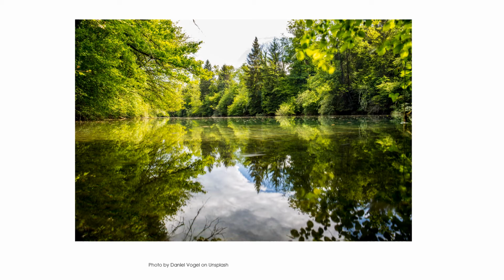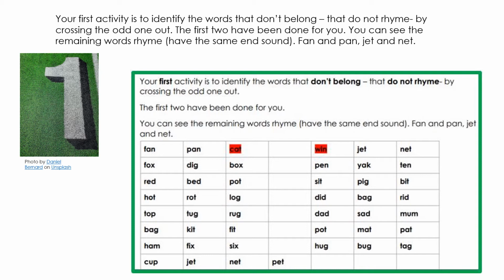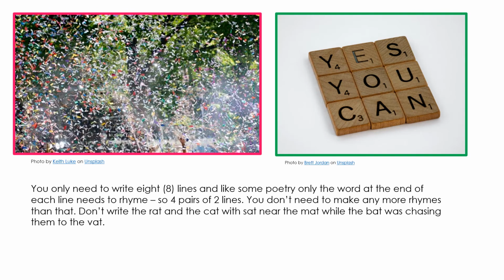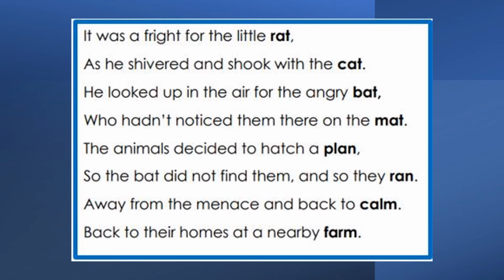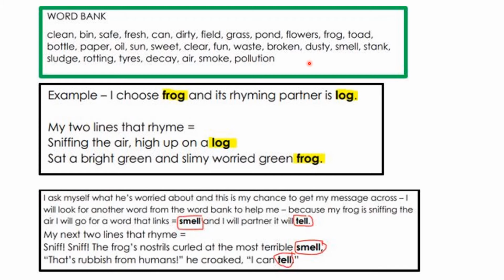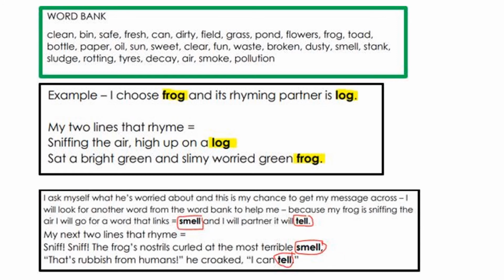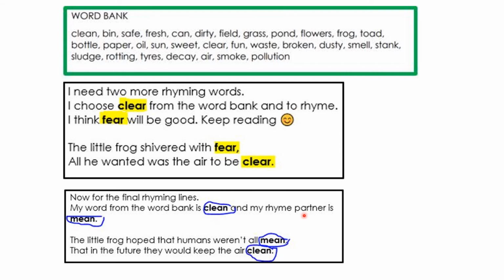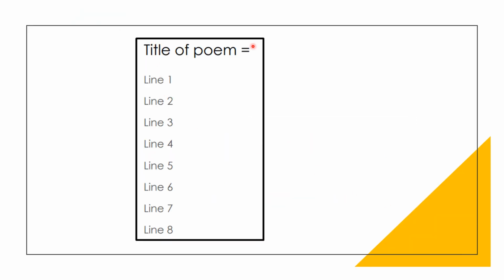T3 W8 Thursday Writing task Lester and Clyde Rhyming Poem